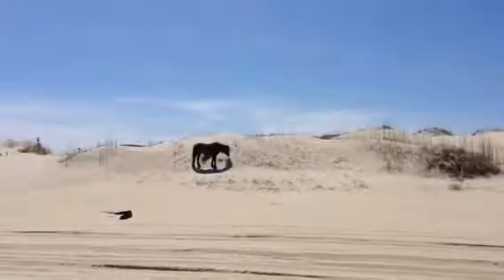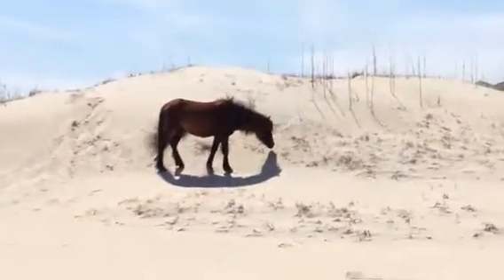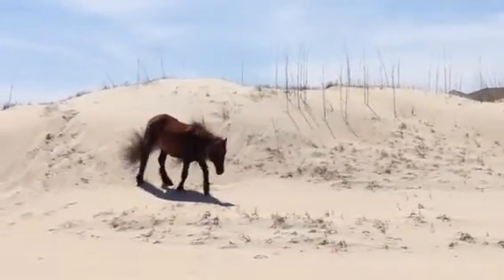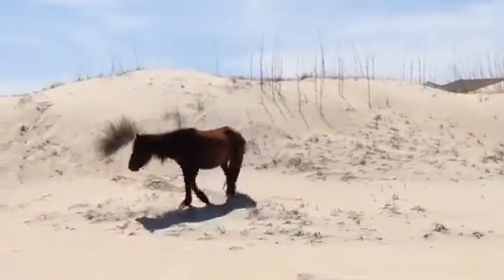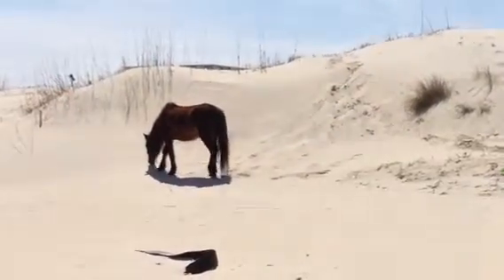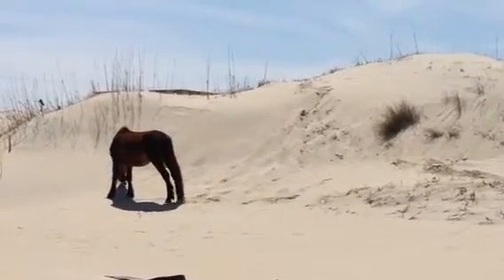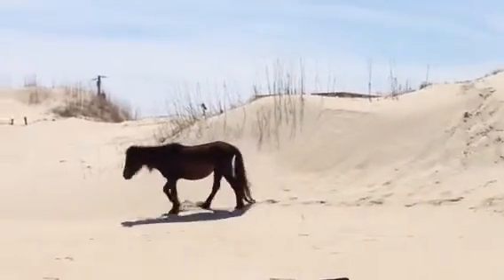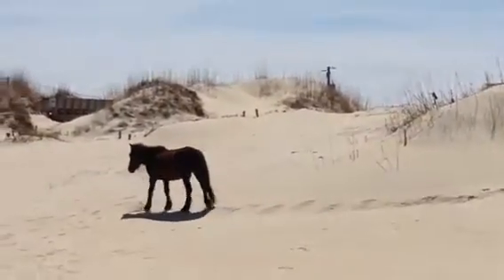Corolla wild horses April 12 2015